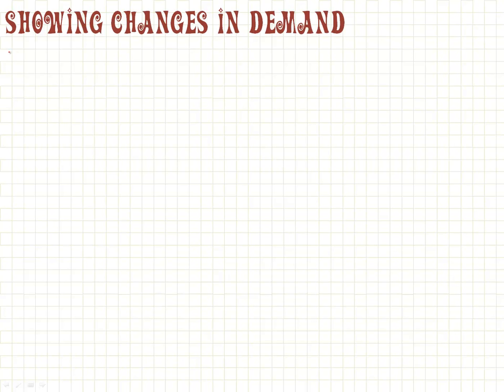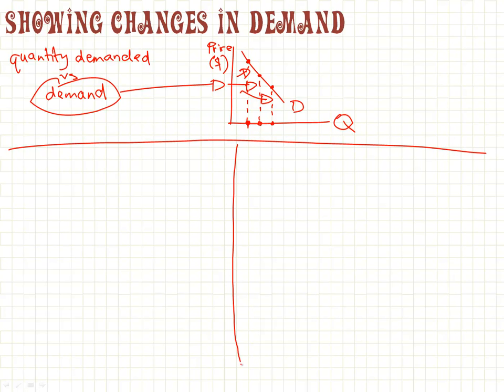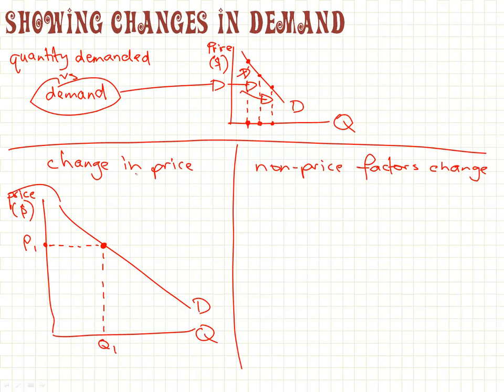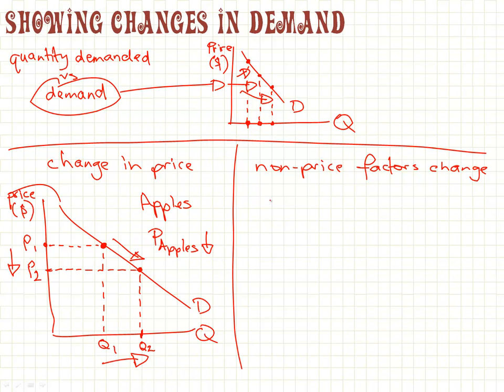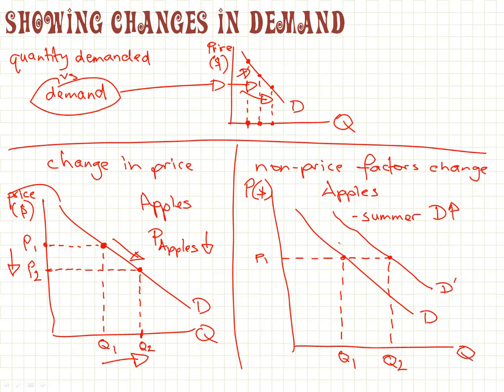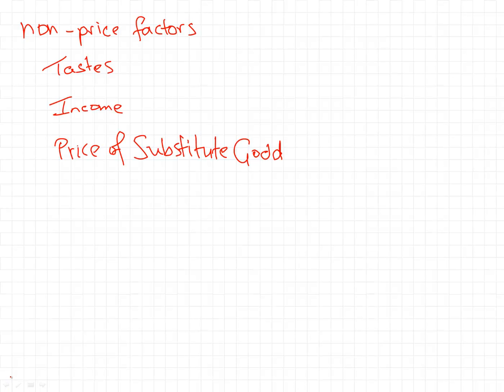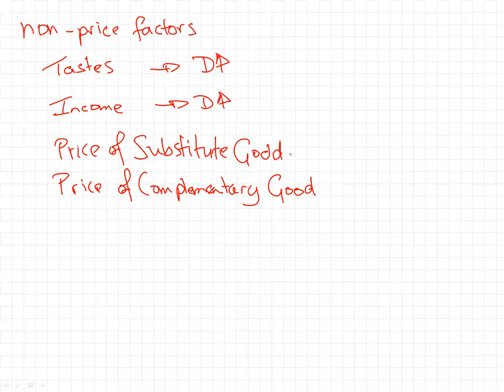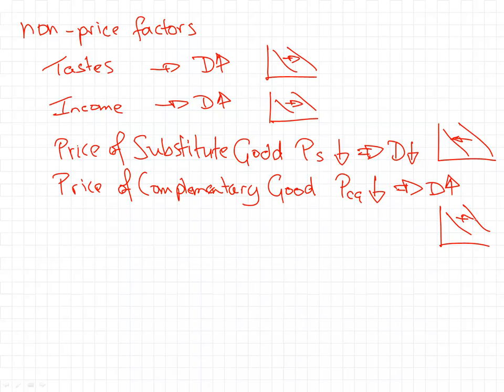3.1 - Changes to Demand (Price vs Non-Price)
how to show price and non-price changes to demand